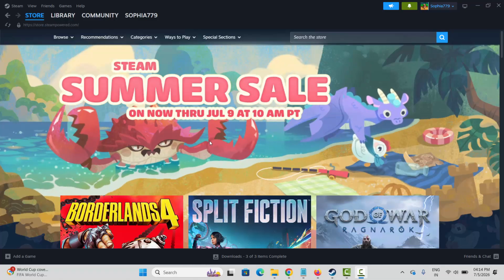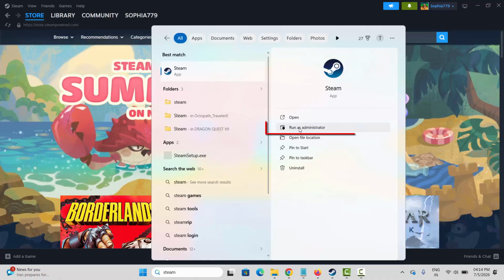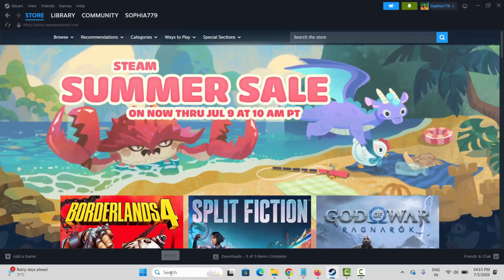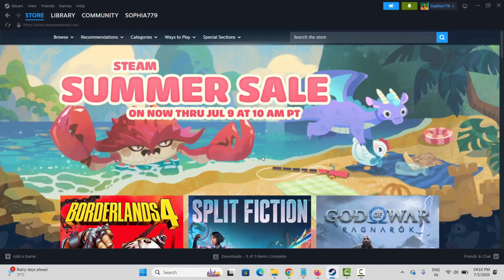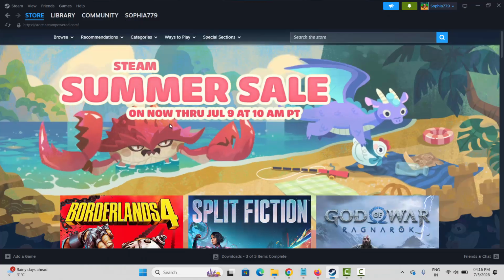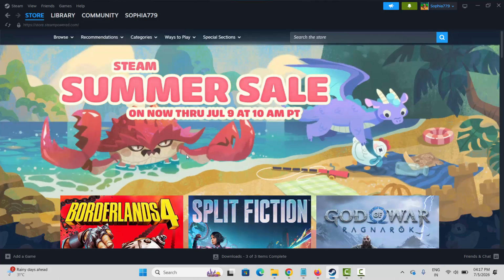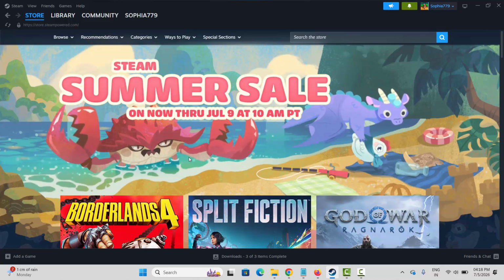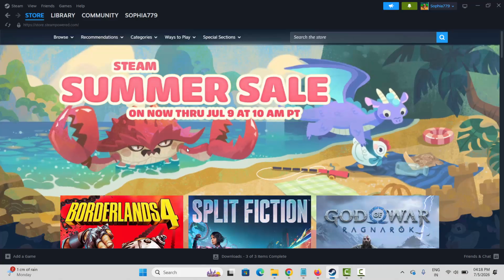How to Fix Steam Download Stuck at 0%, Starting Download, Keeps Pausing Problem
In this video tutorial, learn How to Fix Steam Download Stuck at 0%, Starting Download, Keeps Pausing, Not Progressing, Queued Problem

🌐Social Media-